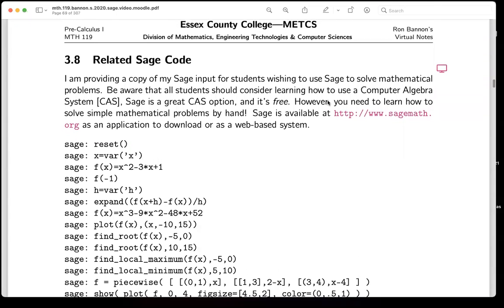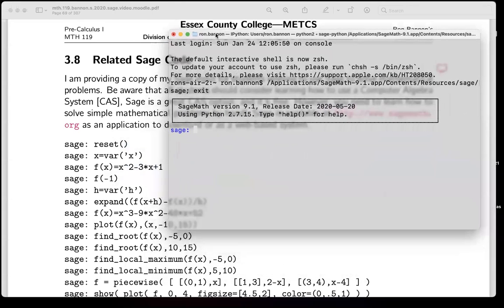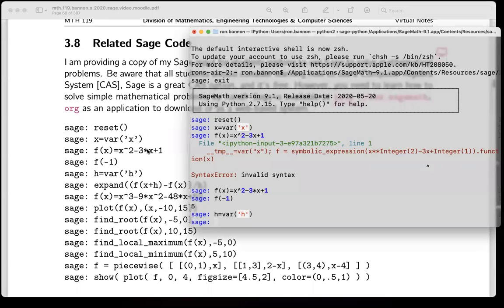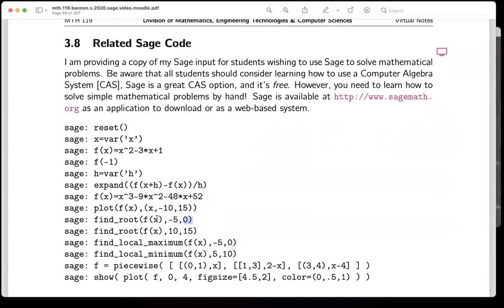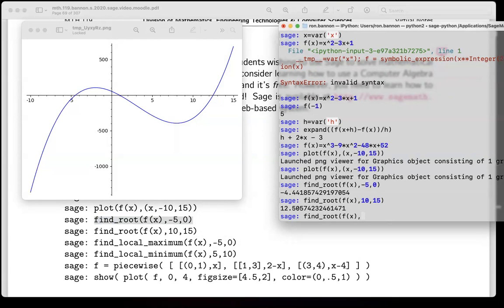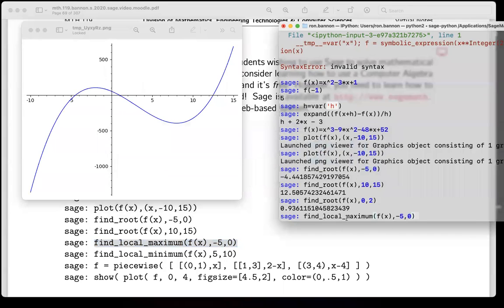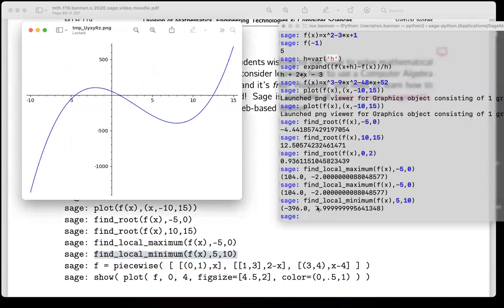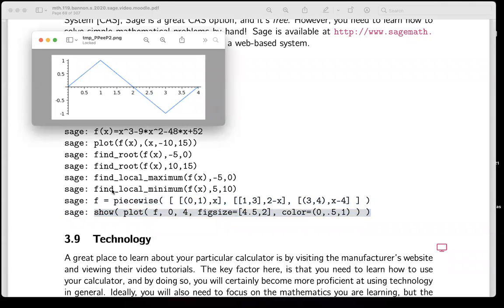03 mth119 week 03 sage